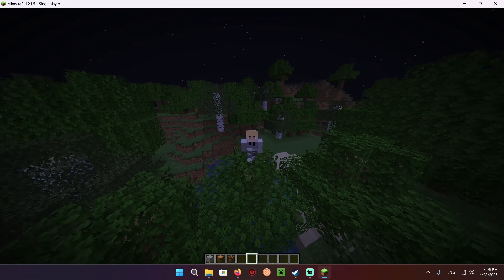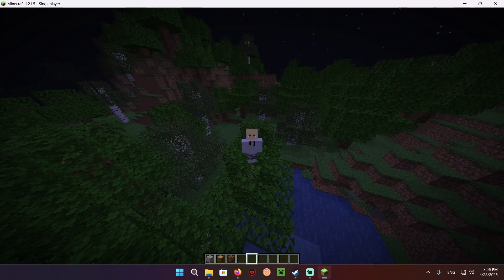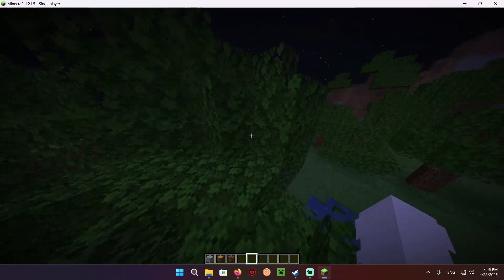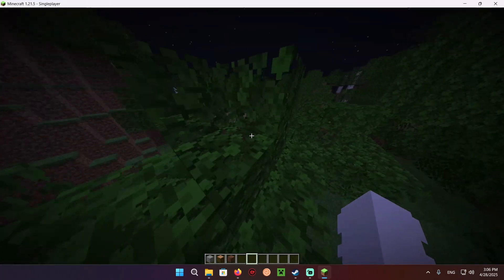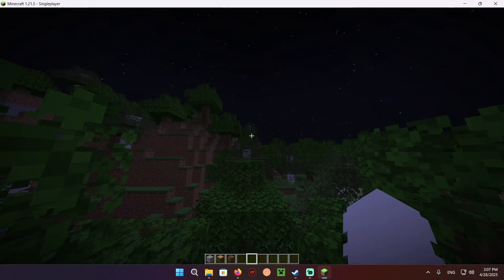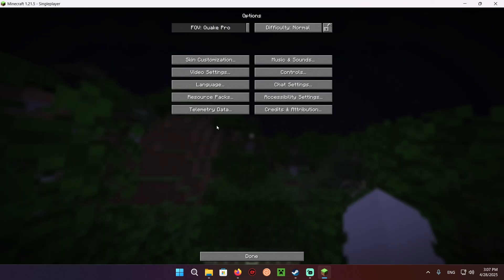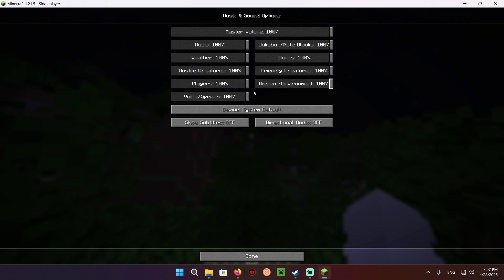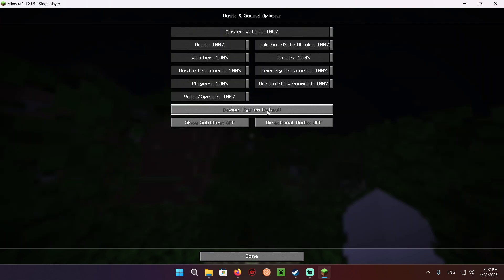How To Change Output Device In Minecraft | Minecraft Basics | Minecraft 1.21.5 Guide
Categories:
Minecraft
Minecraft Guide
Minecraft 1.21.5
Minecraft Basics
Minecraft Output Device
Minecraft Output Device 1.21.5
Minecraft Output Device 1.21.4
Minecraft Output Device 1.21.6
Minecraft Output Device 1.22
Minecraft Output Device Ghastly Summer
Minecraft Output Device Summer Drop
Minecraft Output Device Ghastly Summer Drop
Minecraft Basic Guide
Minecraft 1.21.5 Guide
Minecraft Basic Guides Series
How To How To Change Minecraft Output Device
How To How To Change Minecraft Output Device In 2025
How To How To Change Minecraft Output Device Minecraft

- Caveyn